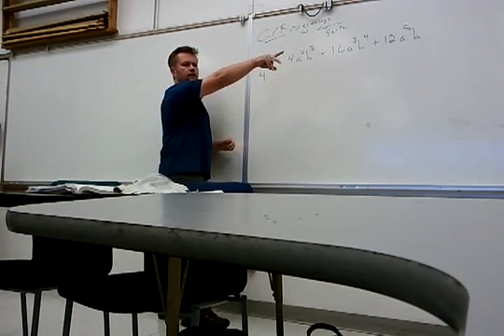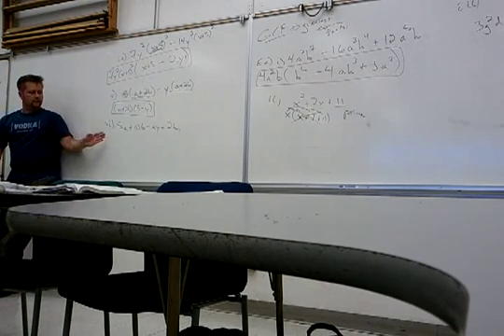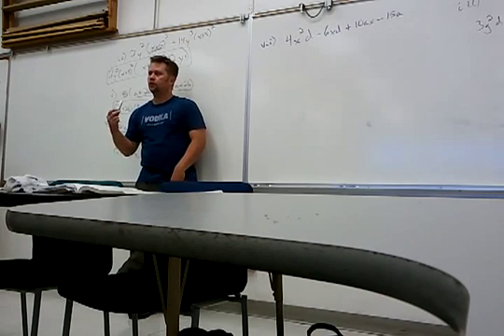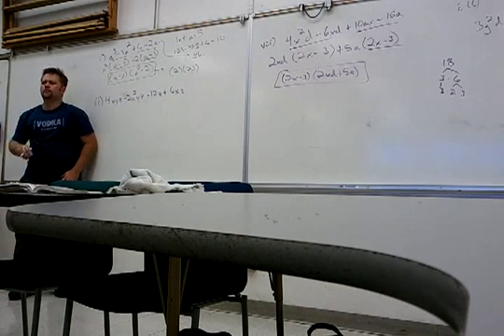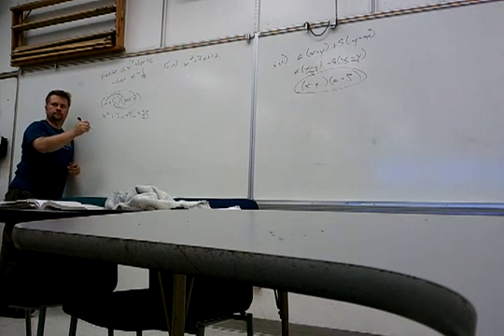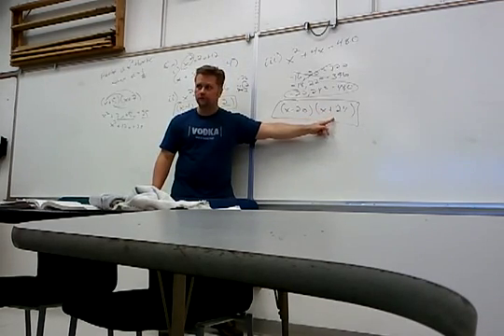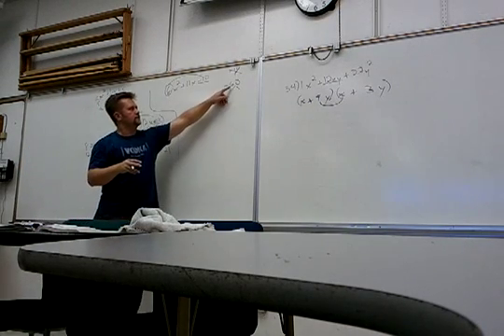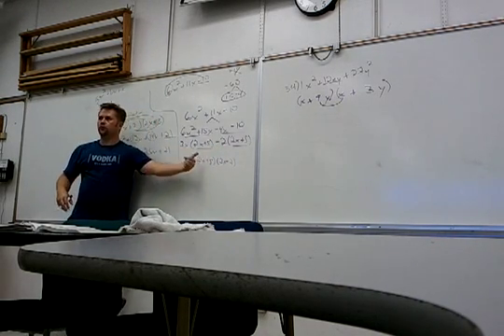Math 110, June 23 Lecture, Part 1